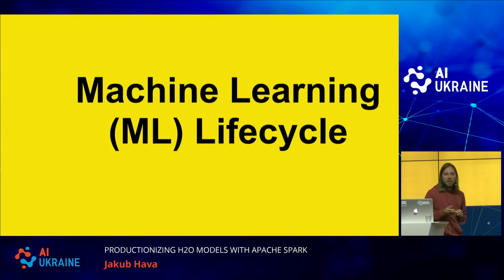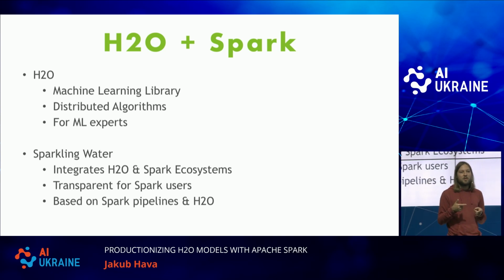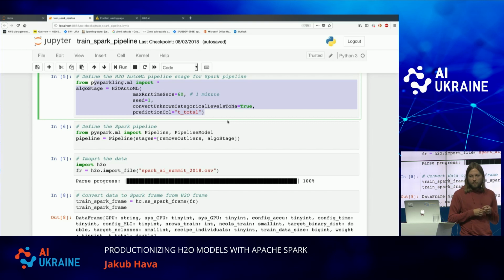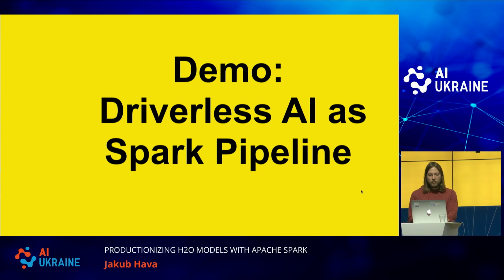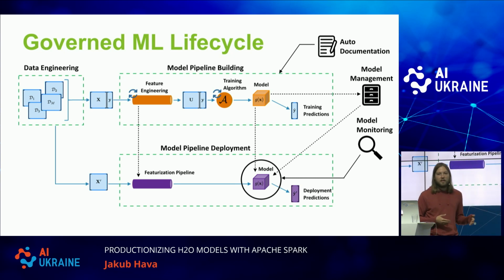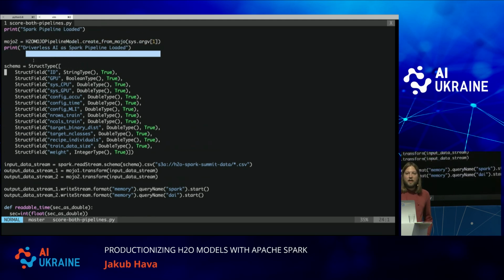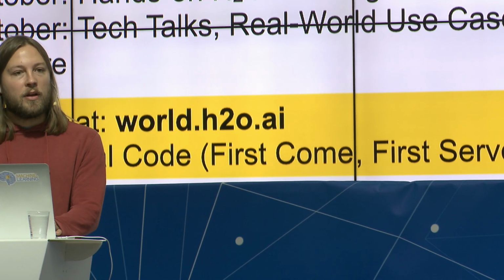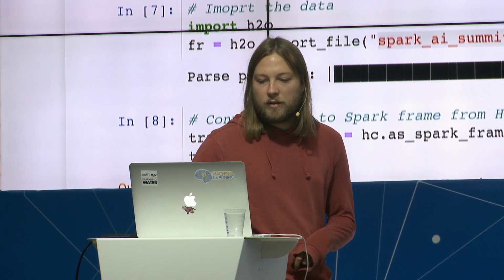Jakub Hava. PRODUCTIONIZING H2O MODELS WITH APACHE SPARK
Spark pipelines represent a powerful concept to support productionizing machine learning workflows. Their API allows to combine data processing with machine learning algorithms and opens opportunities for integration with various machine learning libraries. However, to benefit from the power of pipelines, their users need to have a freedom to choose and experiment with any machine learning algorithm or library. Therefore, we developed Sparkling Water that embeds H2O machine learning library of advanced algorithms into the Spark ecosystem and exposes them via pipeline API. Furthermore, the algorithms benefit from H2O MOJOs – Model Object Optimized – a powerful concept shared across entire H2O platform to store and exchange models. The MOJOs are designed for effective model deployment with focus on scoring speed, traceability, exchangeability, and backward compatibility. In this talk we will explain the architecture of Sparkling Water with focus on integration into the Spark pipelines and MOJOs. We’ll demonstrate creation of pipelines integrating H2O machine learning models and their deployments using Scala or Python. Furthermore, we will show how to utilize pre-trained model MOJOs with Spark pipelines.